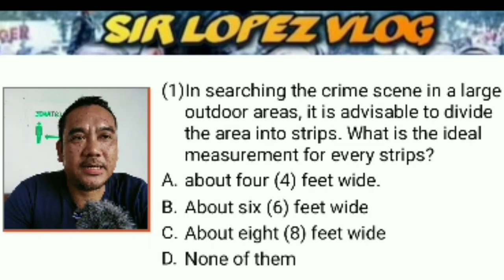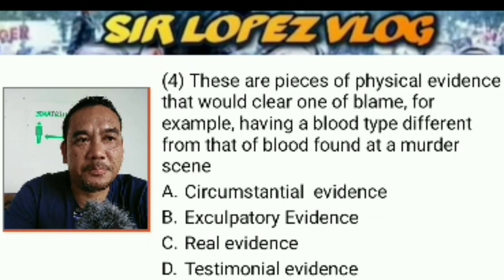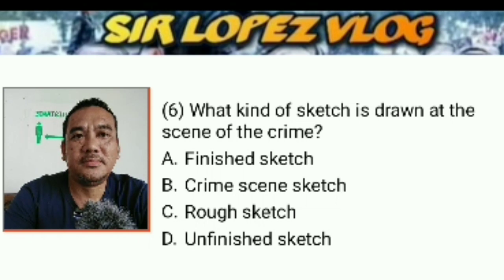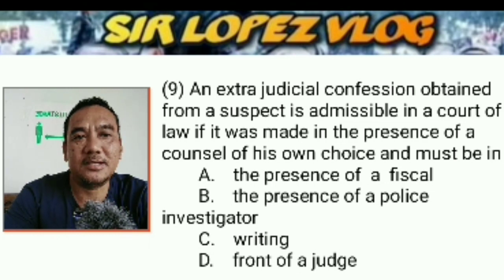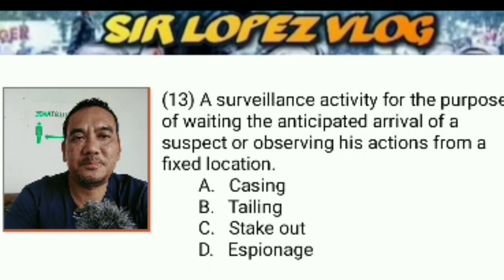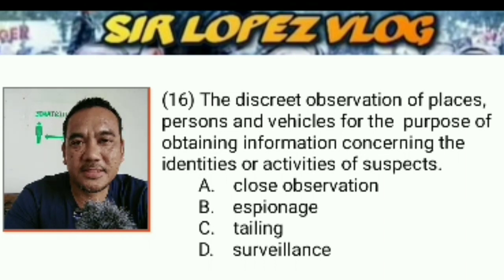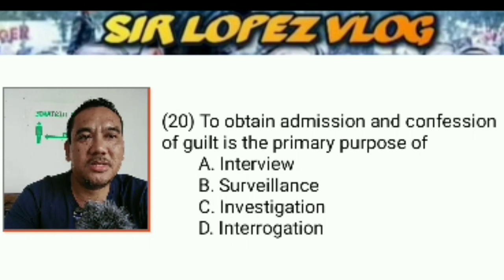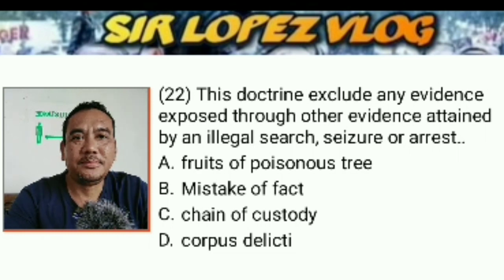(Se125) FUNDAMENTALS OF CRIMINAL INVESTIGATION (CDI1)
Answer... 1a.2c.3a.4b.5c.6c.7c.8a.9c.10d.11d.12d.13c.14a.15d.16d.17c.18d.19d.20d.21a.22a.23b.24c.25c